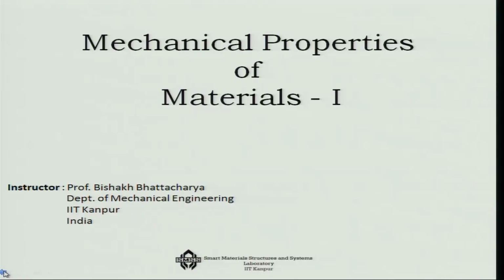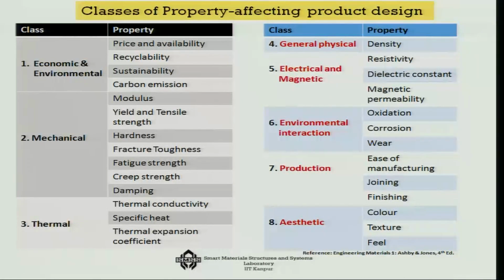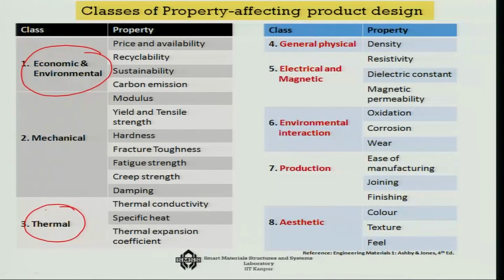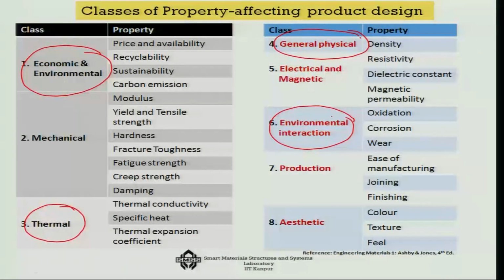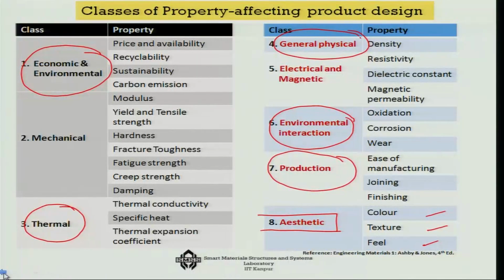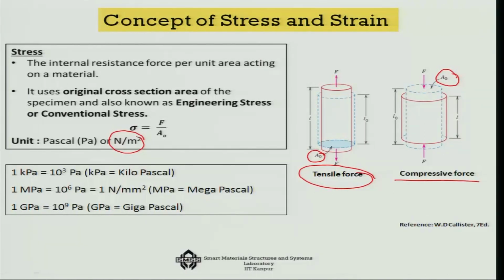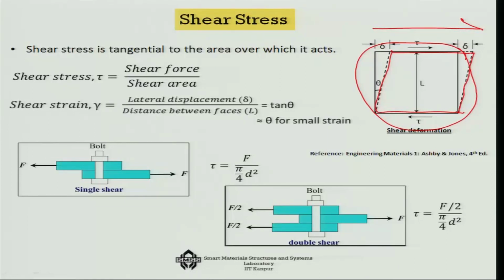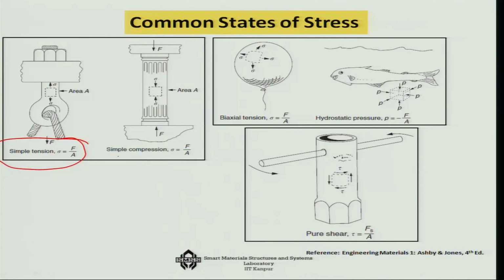Mechanical Properties of Materials - I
This lecture explains the concept of -
    Significance of material properties,
    Definition of Stress-Strain,
    Shear stress,
    Torsion.